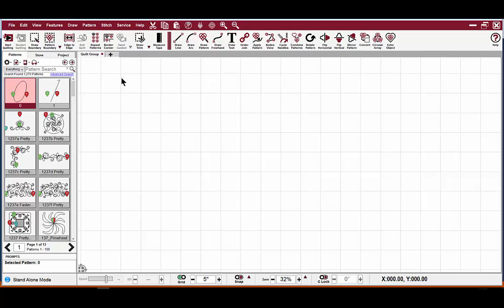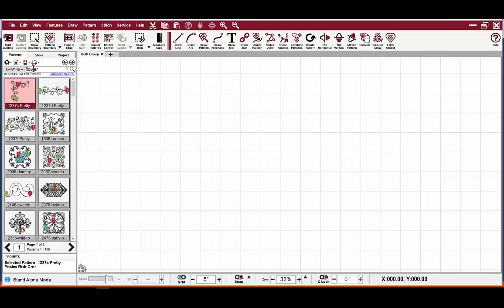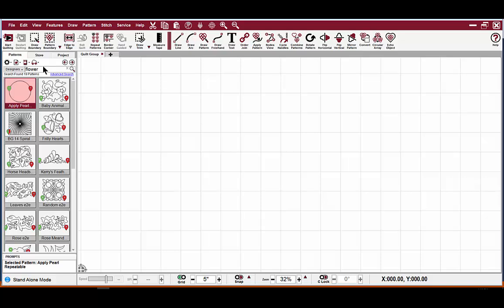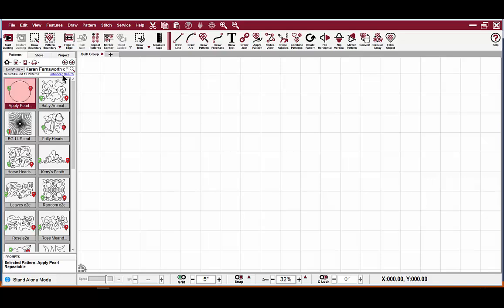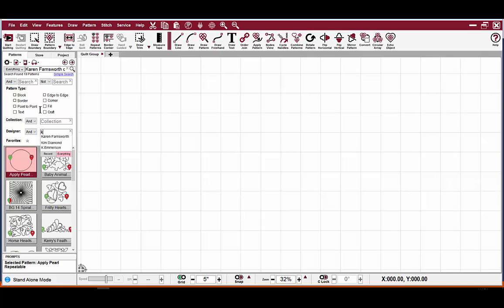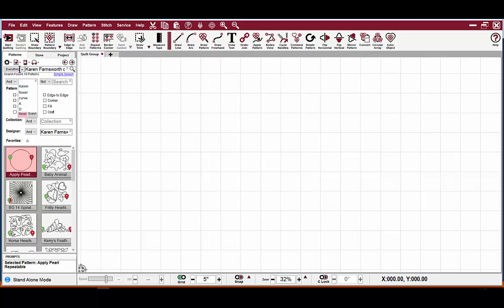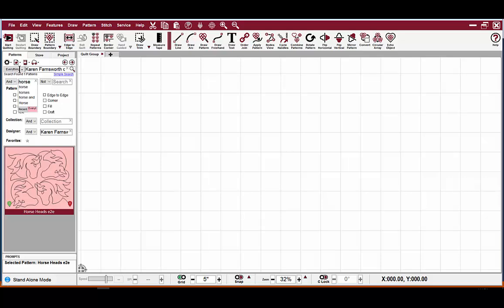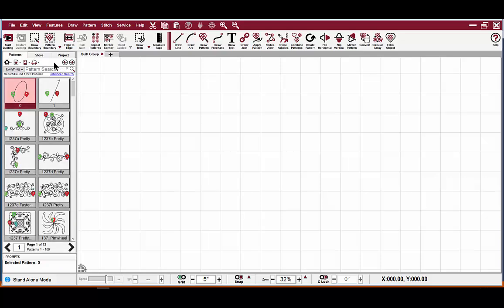12207 pattern serach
How to use pattern search in CS7 to easily locate patterns by name, designer, type and collection.